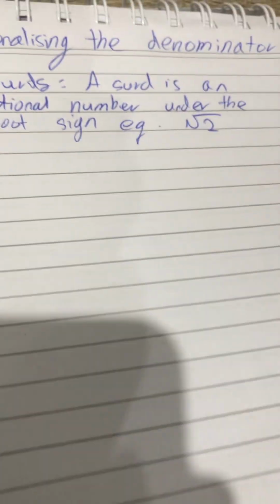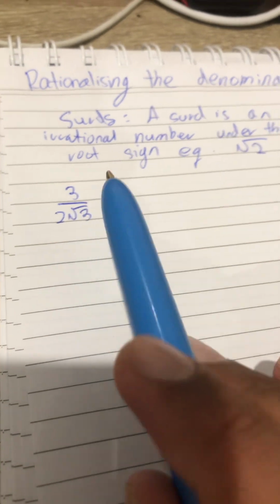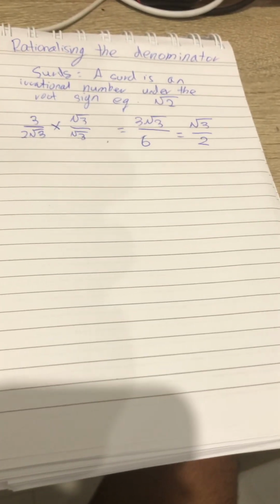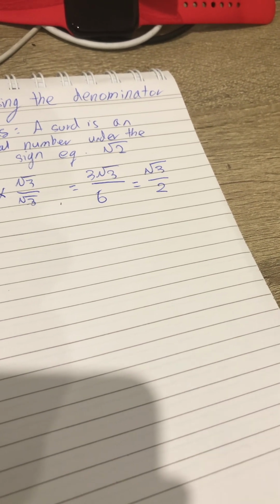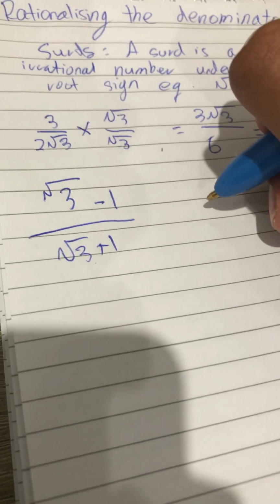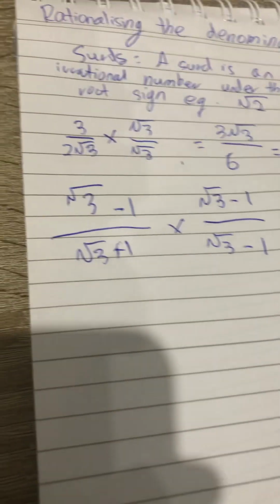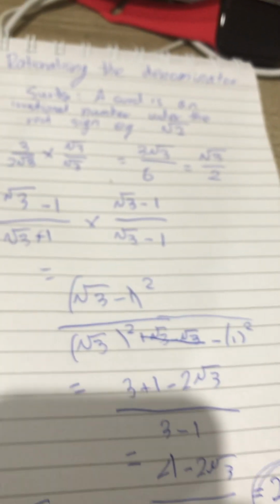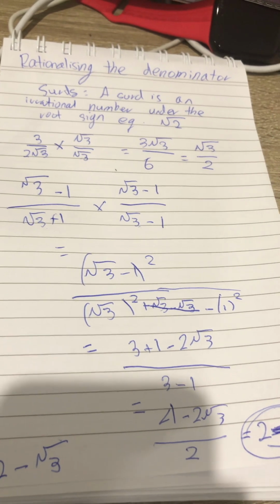Surds- Rationalising the Denominator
In this video I look at surds and how to rationalise the denominator.